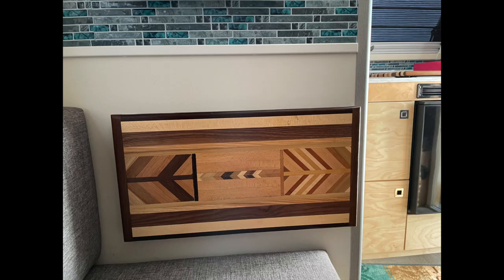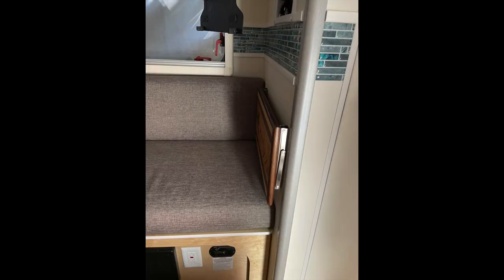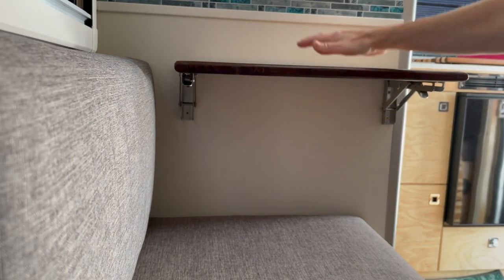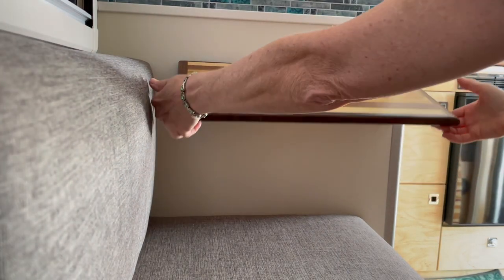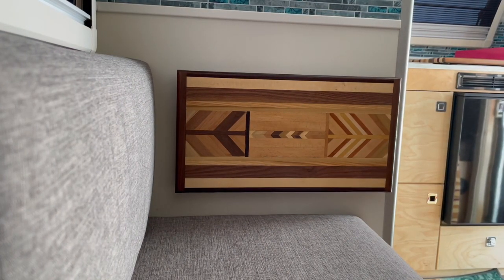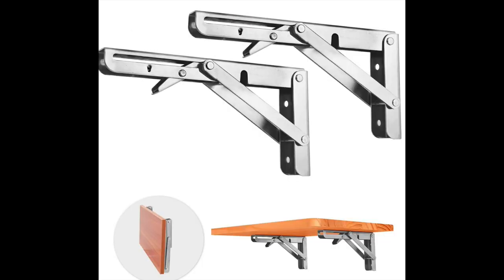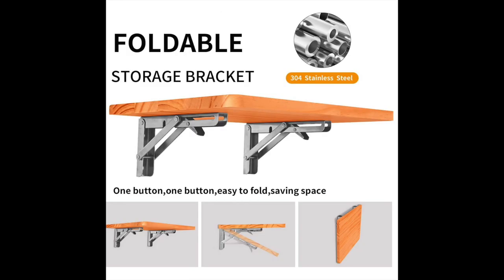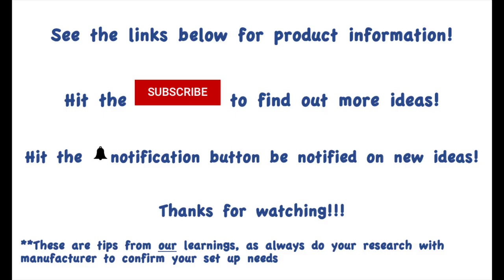Side Table for Travel Trailer or Motorhome, easy install! Durable!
Side table for any travel trailer or motorhome! Brackets come in varying sizes. Shown here is in a Tab Trailer teardrop and is an awesome addition for space! Brackets are the key, here is the and some options for shelf might look on etsy too for options!